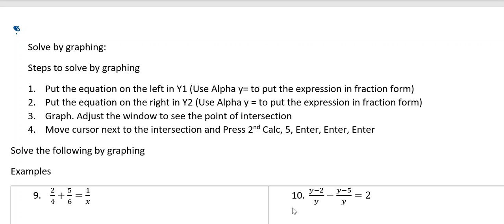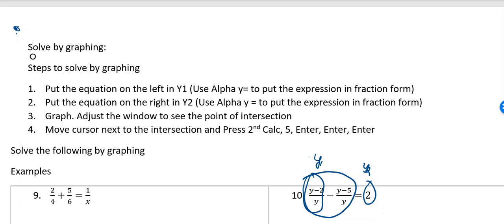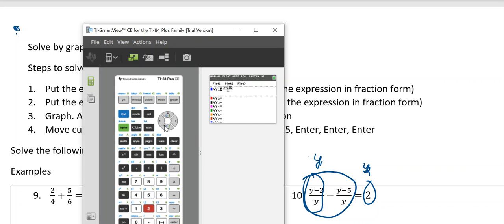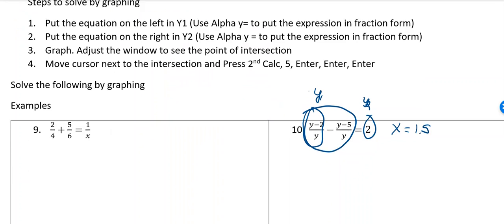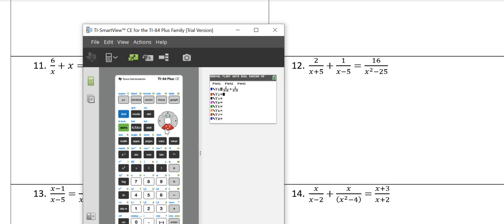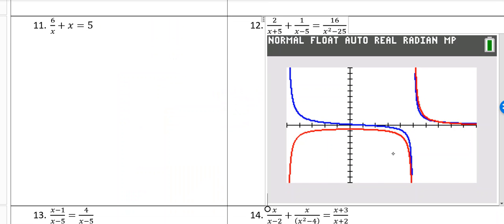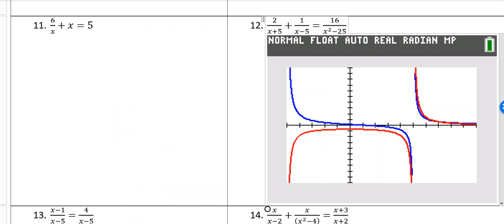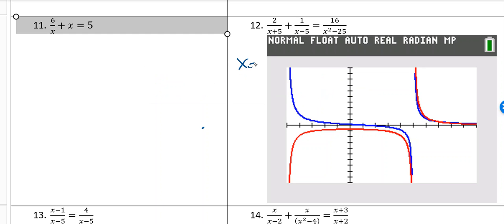Solve Rational Equations Using Calculator